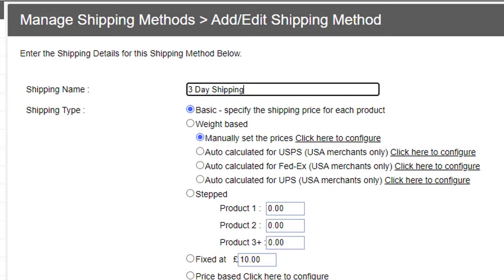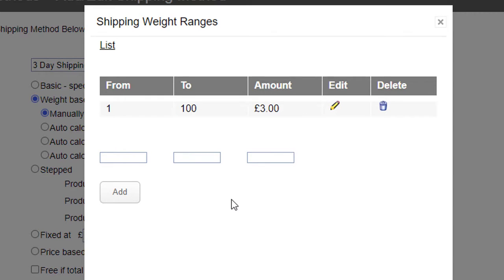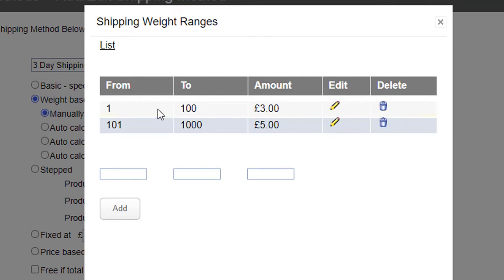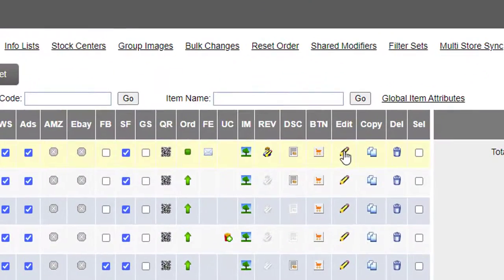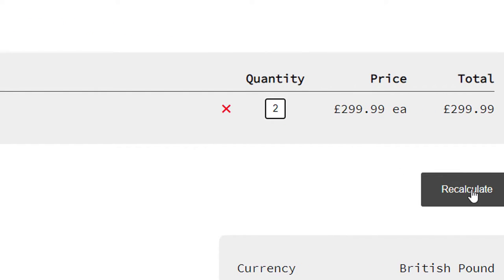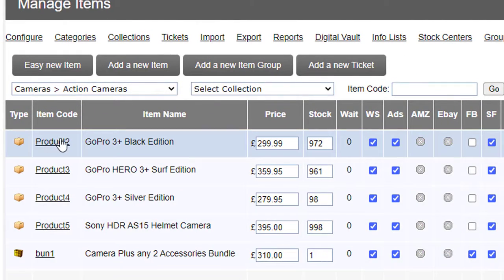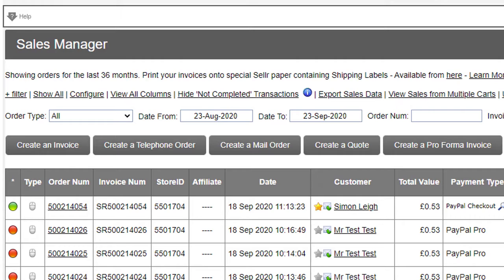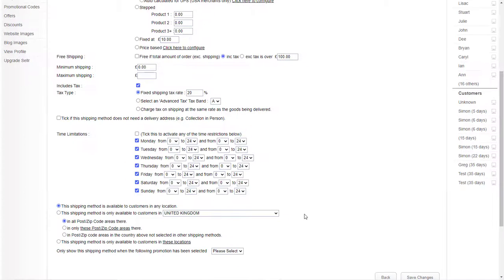Using Weight Based Shipping Methods On an Ecommerce Website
See how to set up and use weight based shipping methods. The cart will add up the total weight and check against your website bands to calculate the cost of the shipping method.